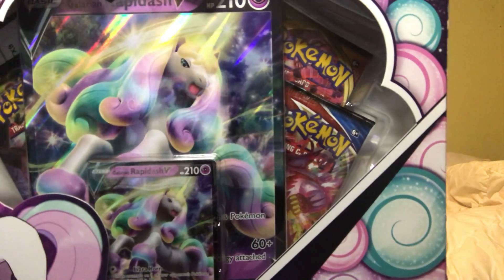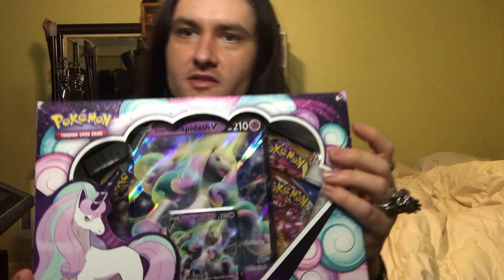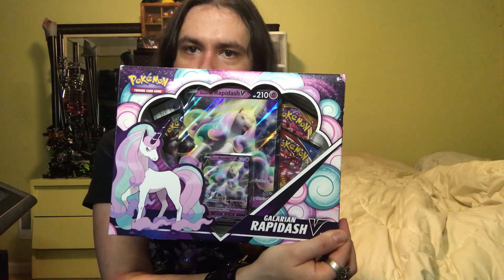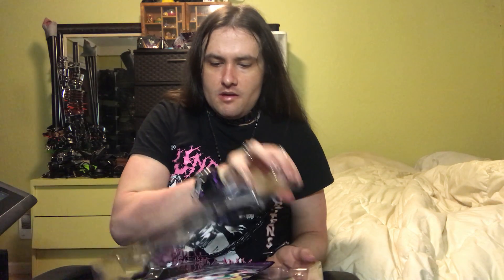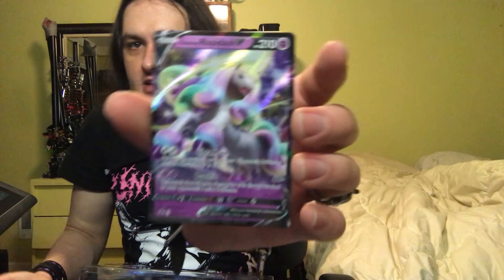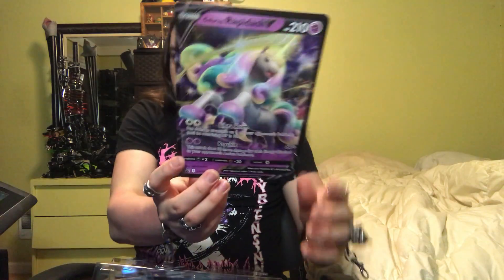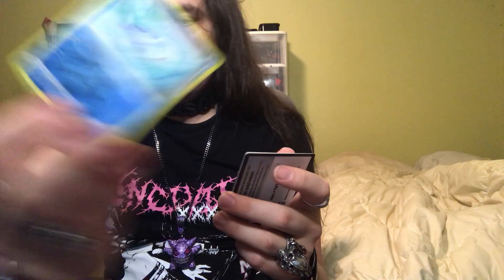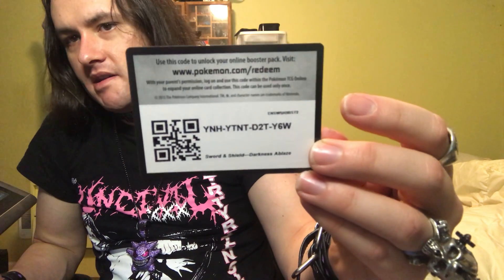Galarian Rapidash Vbox Unboxing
My Little Rapidash, My Little Rapidash...